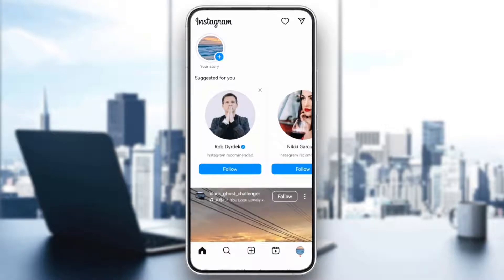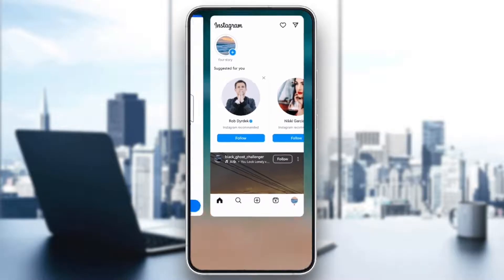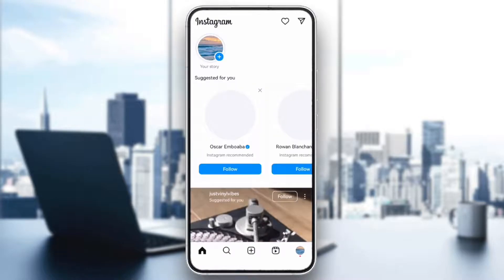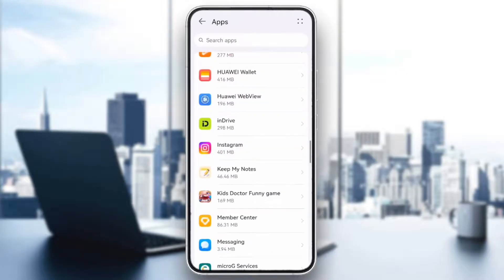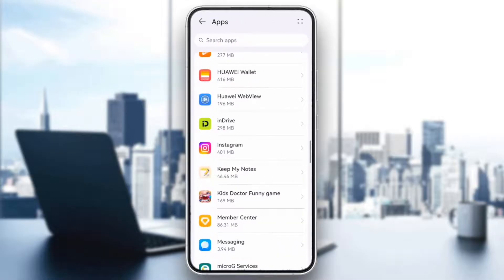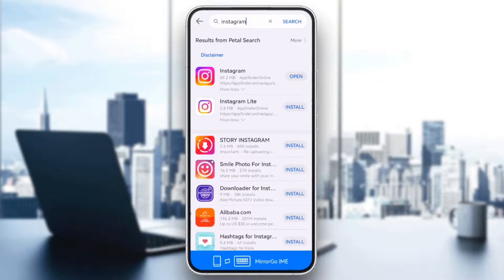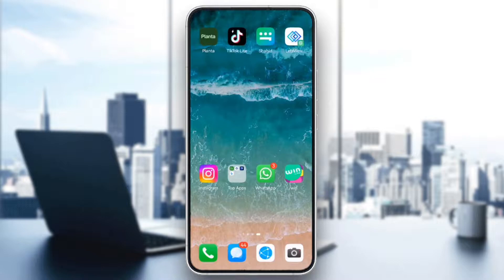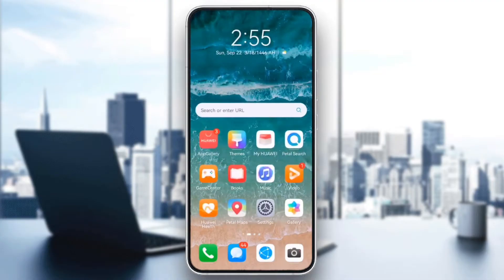How To Fix Black Screen On Instagram Story Tutorial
Today we talk about fix black screen on instagram story,instagram story black screen problem,instagram black screen problem,how to fix instagram story black screen